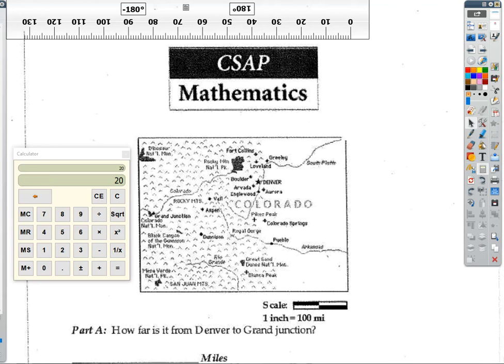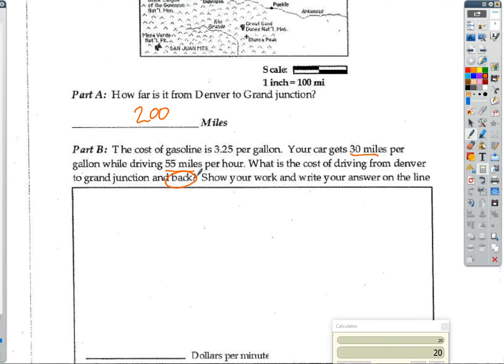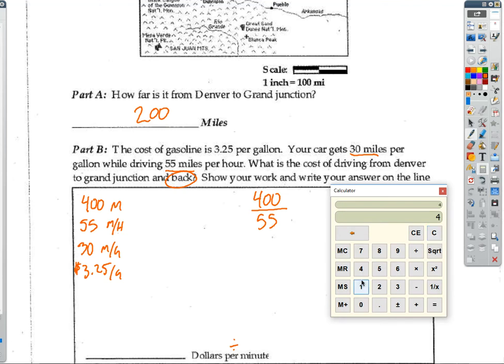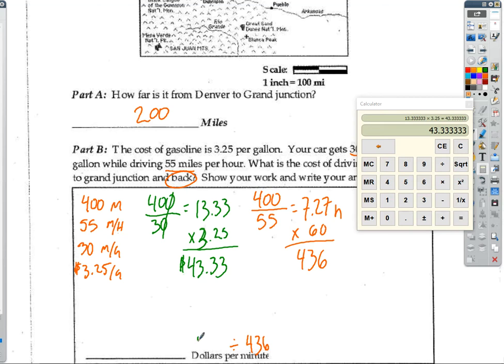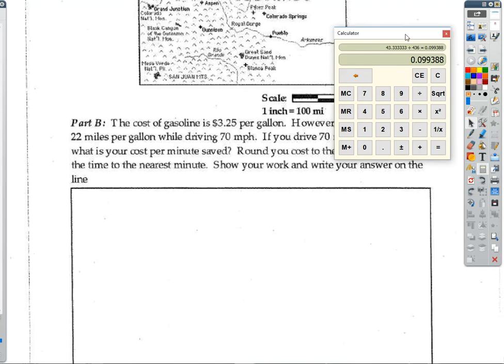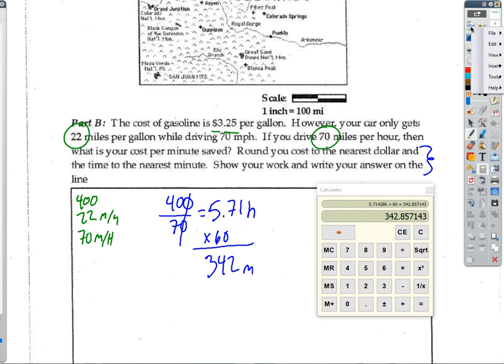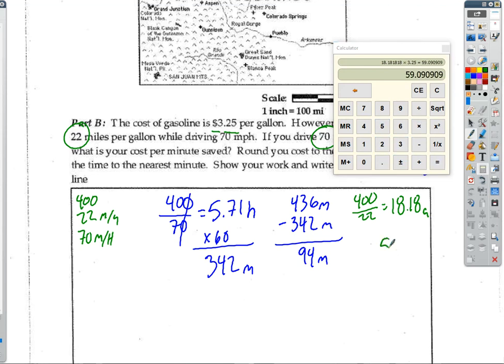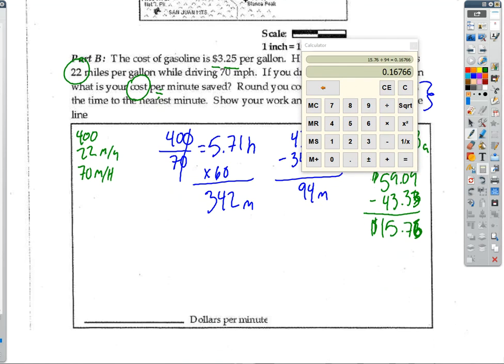Rate, time, and cost driving to grand junction